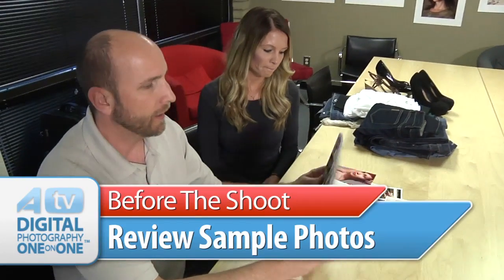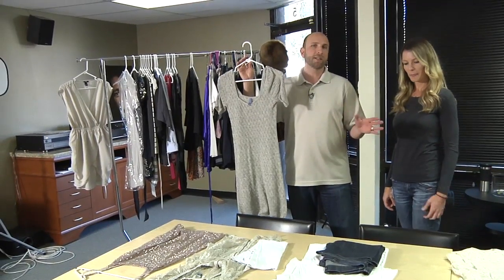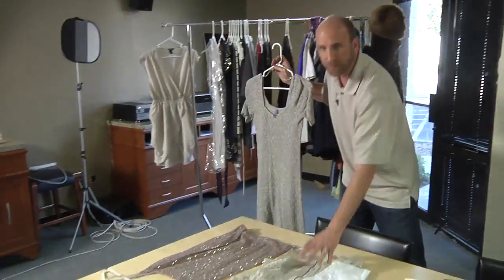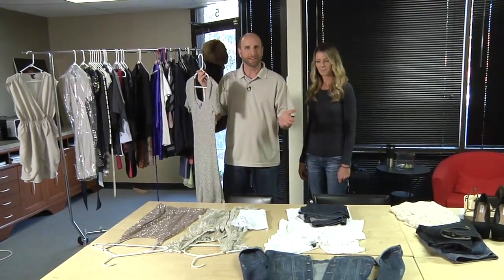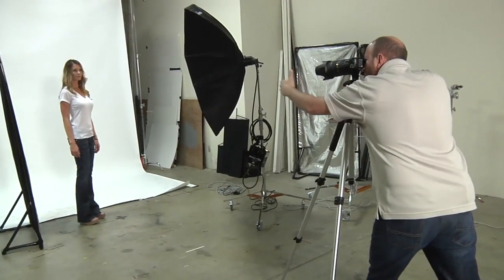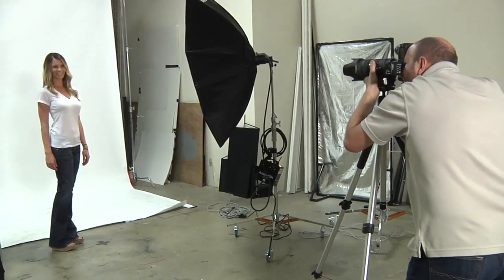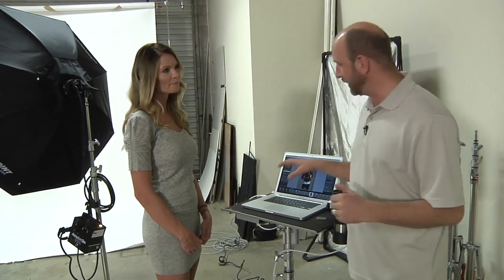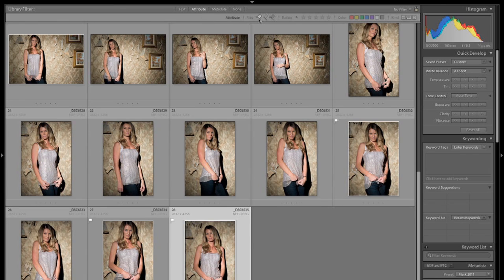Working With Models: Ep 222: Digital Photography 1 on 1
In this video Mark gives some tips on working with models. This video is focused on what to do before, during, and after the shoot. Mark also gives tips on where to find models.

Don't miss the bloopers at the end. It's a dance off!